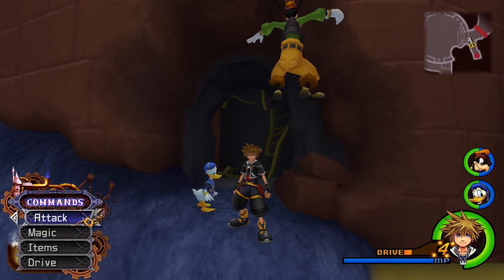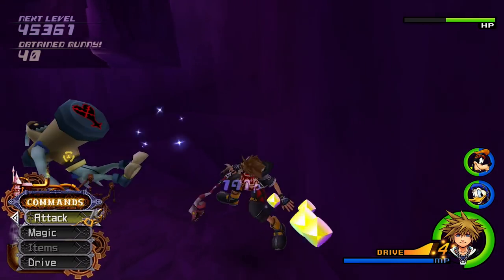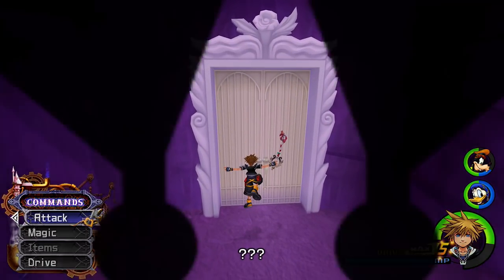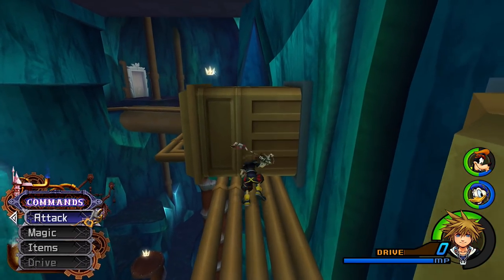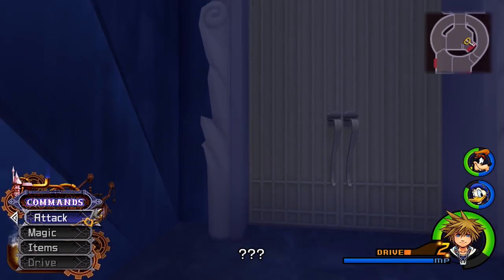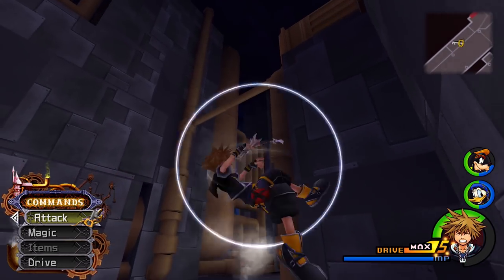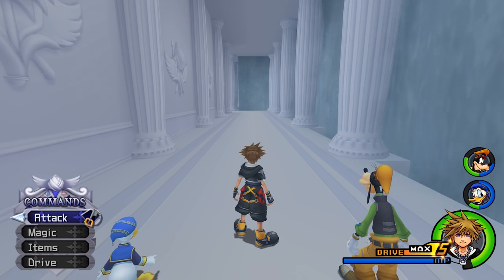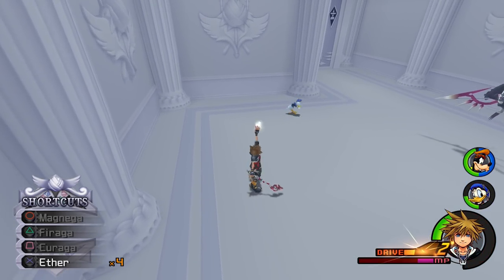CAVE OF REMEMBRANCE Walkthrough | EXTRAS | KINGDOM HEARTS 2.5 PS4 GAMEPLAY Critical Mode PS4 60FPS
A Complete Guide to the NEW Dungeon in the Final Mix version of Kingdom Hearts 2! You MUST complete this dungeon to get a platinum trophy and get 100% of Jiminys Journal, as well as unlocking the strongest bosses in the game! Our first EXTRAS video!

Kingdom Hearts 1.5 + 2.5 HD Remix on the PS4 in 1080p 60fps is finally here and this is the Kingdom Hearts 2 Final Mix Part 1 Walkthrough! We will be playing the game on Critical Mode - this is a 100% playthrough and will contain ALL trophies and optional bosses!

Add me on Playstation: Missildine23
Steam: MissildineOnline
Battle.net: Missildine#1325
Friend Code: 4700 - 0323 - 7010

Ren Ronalds
Brad Arnold
Von Conler
Shane Mergy
Armando
Kerwyn
Sarah Hannush
Katja
BlackRobeWizard
Weremoosen
Kalcifer
Raphael
KingTimGames
Paacreek
Philly Faulkner
NeoBeowulf
Kym, Robert, and Tori Alexander
Karyn
Nick
Matthew Scott
Colleen
Chelsea
Pat Monaghan
Moose
Bradly Davis
Matt G.
Jack McLain
Melissa Jenkins
Chad Shiroma
Brandy Rayne
CazImmortalSouls
Guz Roca
Shalz
James
Brandon Friesen
William Winters
Matthew M.
Cody Cobb
TitanTwinz
Lilabutt
Victoria
RoxasProwers
Nick Carlson
Finnrod
Janine Terrant
Oyku
Jeffery M
Seth M
Rileymon
Dustin Hoffman
Digman
Terbizan
Kathryne Newton
Todd
Wingdox and Gem
Berzerk Sirus
Michelle Dees
Hydraslasher (Nathan)
Bonna
Claudia
Jocke
Wander
Adam Rice
Tag Nuz
Raymond Zook
Bawb Marley
Viktor33
Corey (The Hobbit)
Desdemonique (Assistant Producer!)
Dr. Bob Gaming (PRODUCER!)
William Victor (PRODUCER!)
XenosTrigger (PRODUCER!)
Maedhros (PRODUCER!)
Dana Silvia (PRODUCER!)
Somebody's Mother (PRODUCER!)
Craig (PRODUCER!)
QuinusTV (PRODUCER!)
McFunPants (PRODUCER!)

Bernice's Build:
Case: Phantom 410
CPU: Intel Core i7-4790k 4.1gHz Overclocked
Motherboard: MSi X99S Gaming 7
Cooling: Some fans and stuff.
Graphics: Nvidia GeForce GTX 980
Memory: GSkill 16GB (2x8)
Storage: Samsung 850 EVO 500GB SDD and Western Digital 1TB HDD
Capture Card: Hauppauge HD PVR Gaming Edition 2, Elgato HD60 Pro
OS: Windows 10
Mic: Blue Yeti Studio in Platinum
Consoles:  PS4, PS3, PC, Wii, WiiU, Switch, and Nintendo 2DS